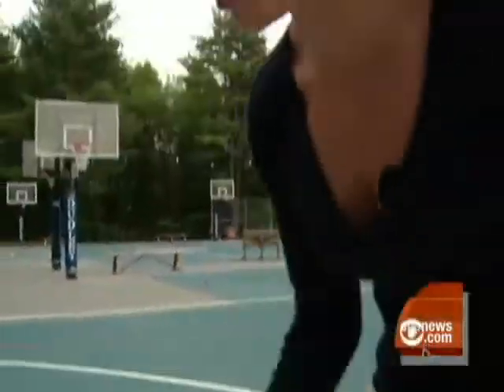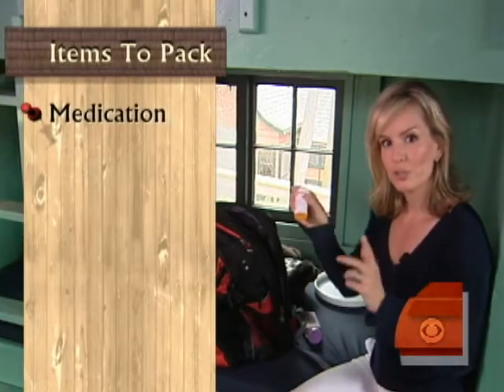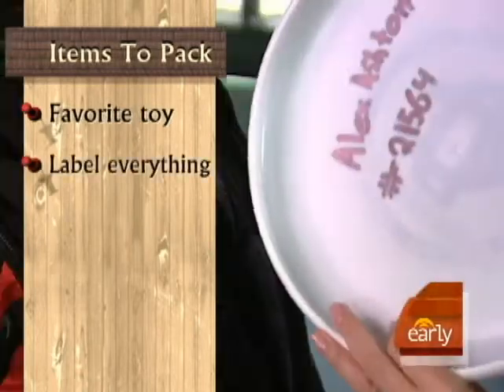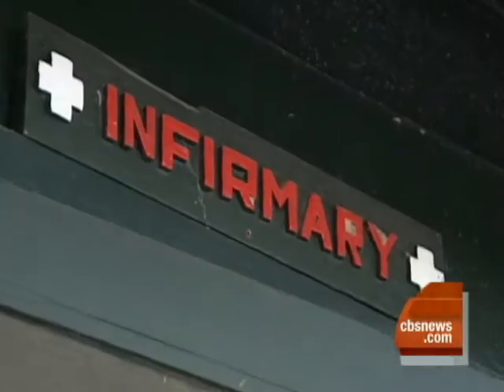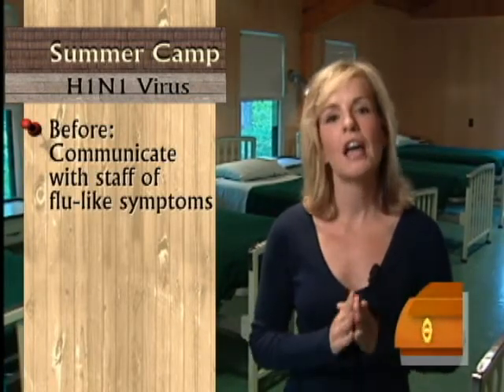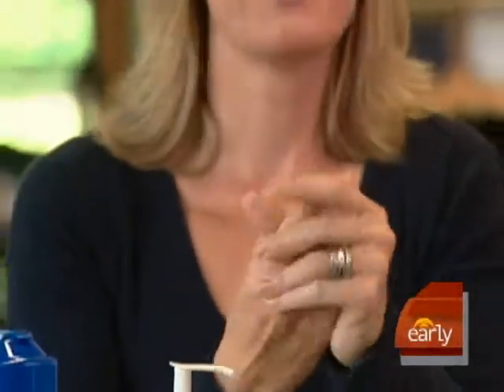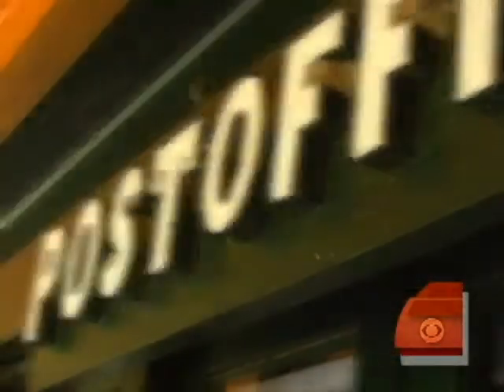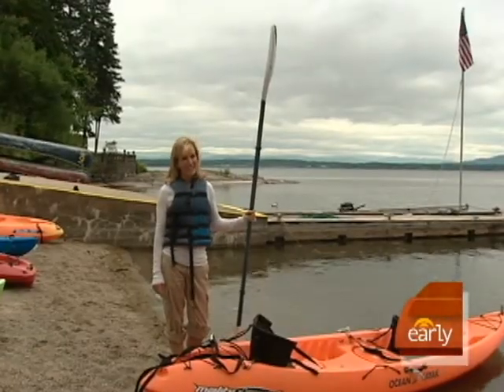Tips For H1N1 Camp Season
Dr. Jennifer Ashton has health tips for parents sending their kids off to camp this summer who may be concerned about the H1N1 virus, allergies or leaving home for the first time.